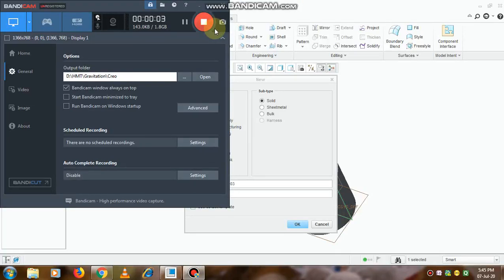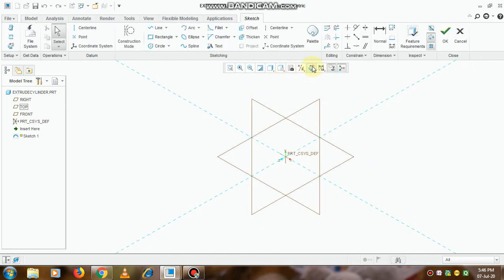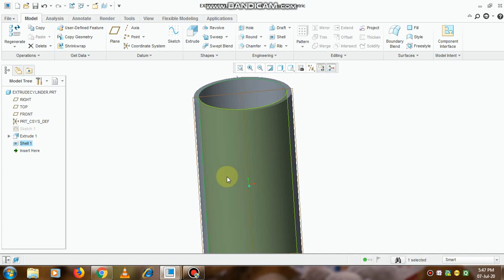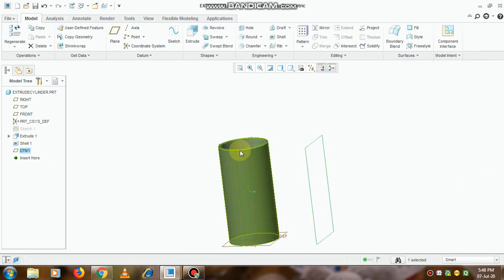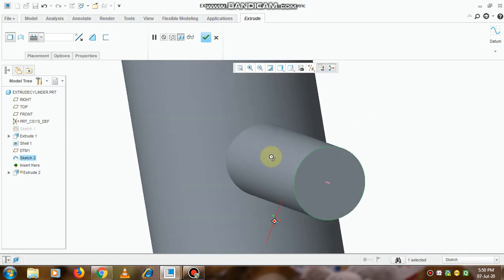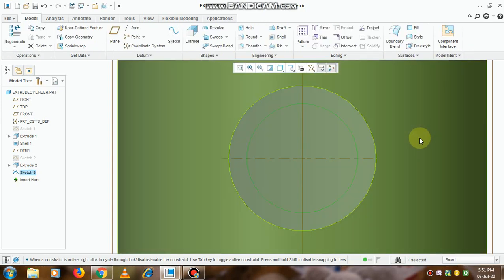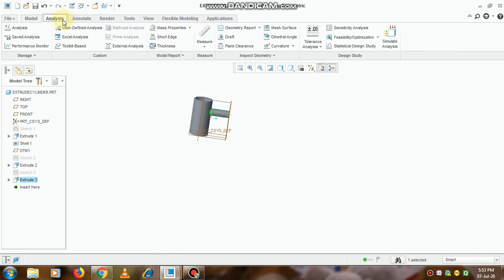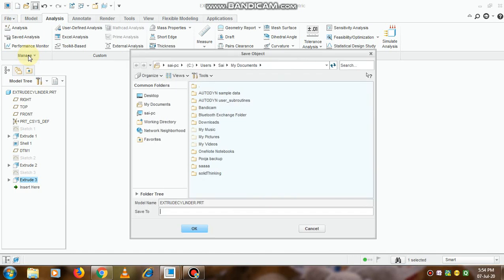Extrude on Cylindrical Surface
This video describes how to extrude on to a cylindrical surface.